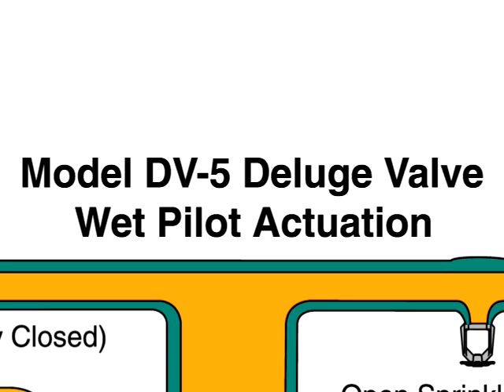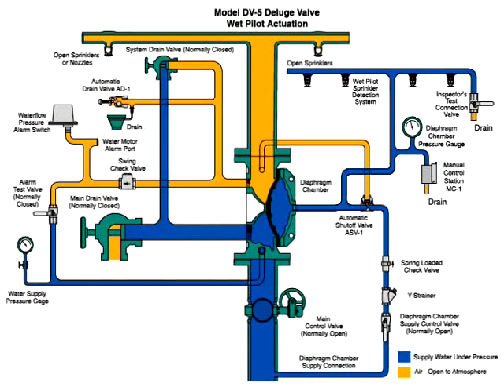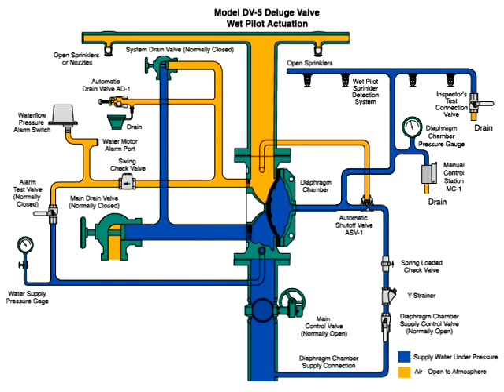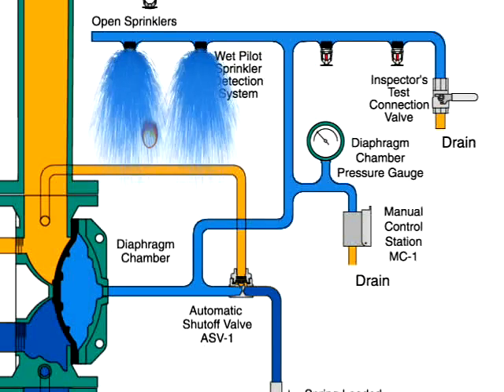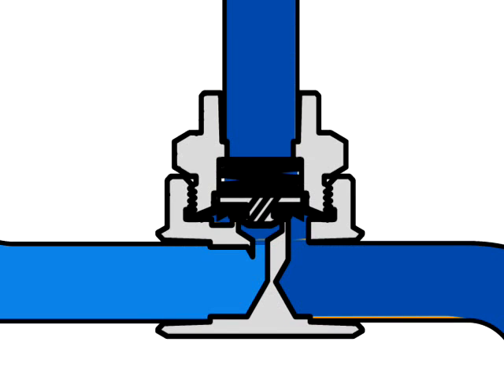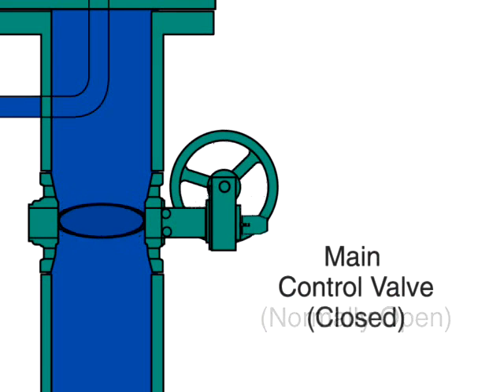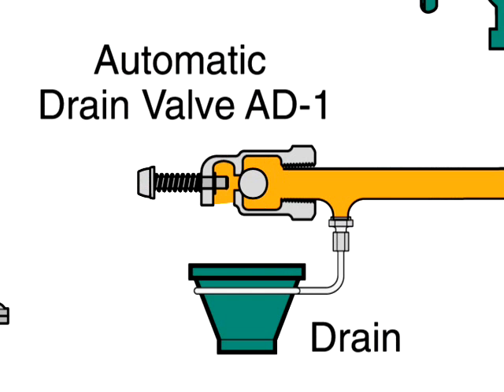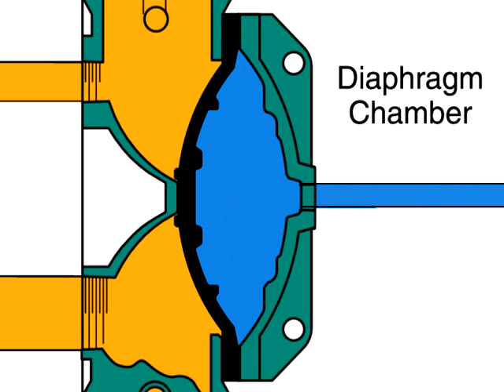TYCO. DV-5 Wet Pilot Actuation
Model DV-5 Deluge Valve Wet Pilot Actuation by TYCO.